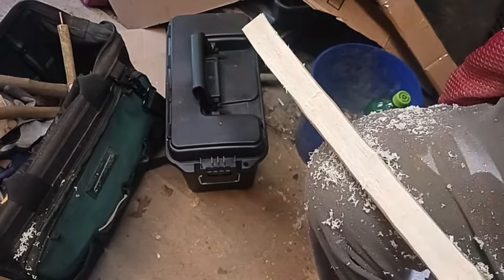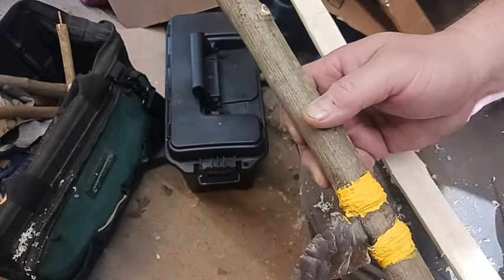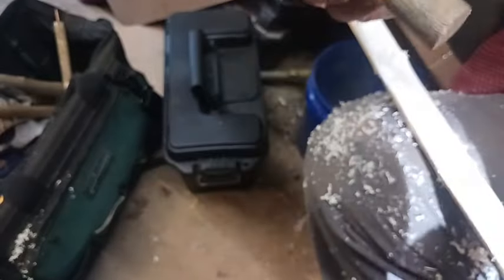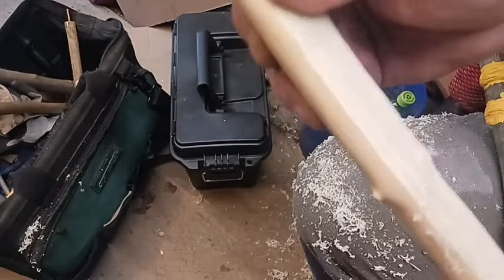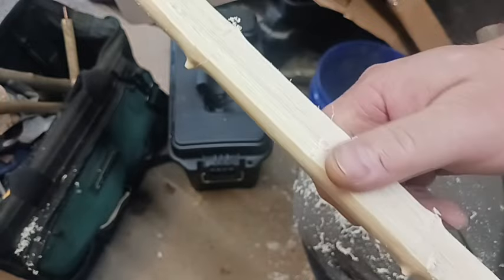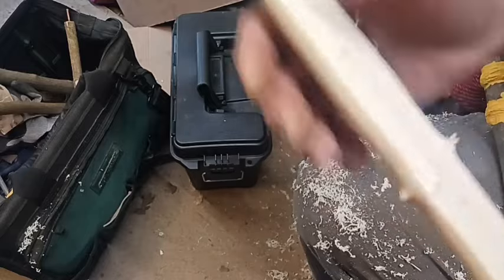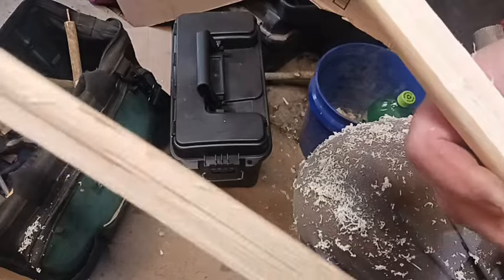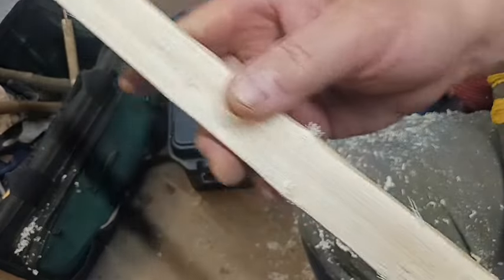Stone tool, based on a German artifact, DIY green sapling bow stave working.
bushcraft diy survival bushcraft.
Working a sapling stave with a stone tool inspired from a German artifact.